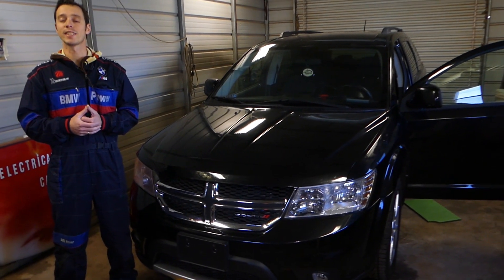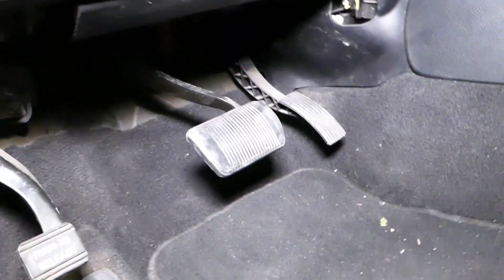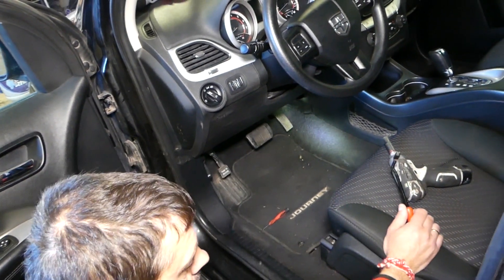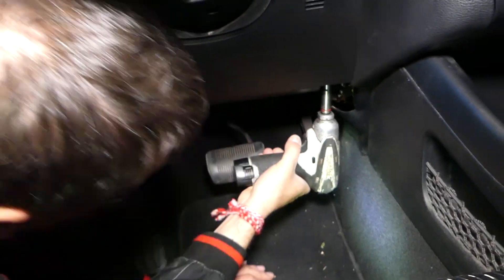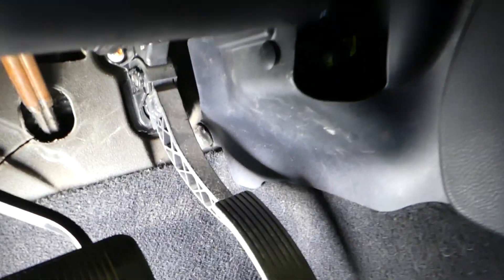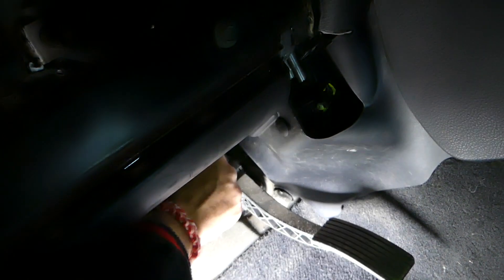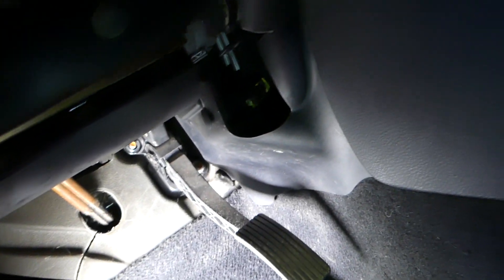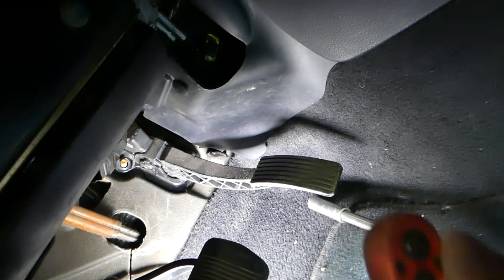DODGE JOURNEY THROTTLE POSITION SENSOR, GAS PEDAL, ACCELERATOR PEDAL. FIAT FREEMONT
In this video we will show you how to remove or replace the throttle position sensor / accelerator pedal on Dodge Journey / Fiat Freemont. In Europe Fiat Freemont is actually Dodge Journey and that is why it should be the same procedure to replace the throttle position sensor / accelerator pedal. We will demonstrated how to replace the throttle position sensor / accelerator pedal on a 2012 Dodge Journey but it should be the same for the whole generation.
► Accelerator Pedal
This video might be helpful on:
2009 Dodge Journey / Fiat Freemont Throttle Position Sensor Pedal Replacement Removal
2010 Dodge Journey / Fiat Freemont Throttle Position Sensor Pedal Replacement Removal
2011 Dodge Journey / Fiat Freemont Throttle Position Sensor Pedal Replacement Removal
2012 Dodge Journey / Fiat Freemont Throttle Position Sensor Pedal Replacement Removal
2013 Dodge Journey / Fiat Freemont Throttle Position Sensor Pedal Replacement Removal
2014 Dodge Journey / Fiat Freemont Throttle Position Sensor Pedal Replacement Removal
2015 Dodge Journey / Fiat Freemont Throttle Position Sensor Pedal Replacement Removal
2016 Dodge Journey / Fiat Freemont Throttle Position Sensor Pedal Replacement Removal
2017 Dodge Journey / Fiat Freemont Throttle Position Sensor Pedal Replacement Removal
2018 Dodge Journey / Fiat Freemont Throttle Position Sensor Pedal Replacement Removal
2019 Dodge Journey / Fiat Freemont Throttle Position Sensor Pedal Replacement Removal

•Cameras
Panasonic Lumix FZ300

•Tripod
Polaroid 72-inch

•Microphone
Polaroid Pro Video Condenser

•Light
NEEWER 160 LED CN-160 Dimmable

•Camera
Sony HD Video Recording HDRCX405